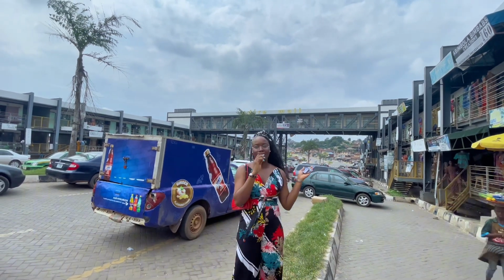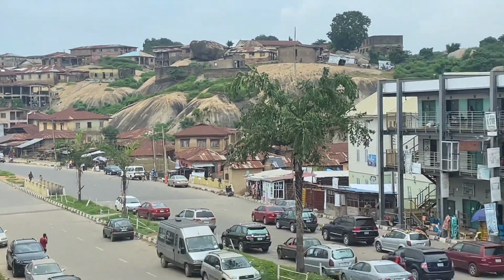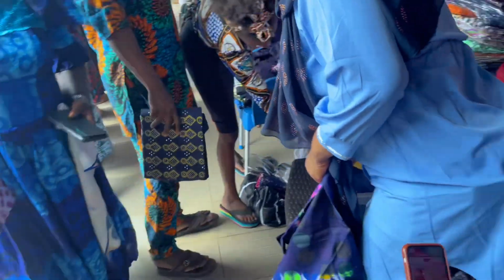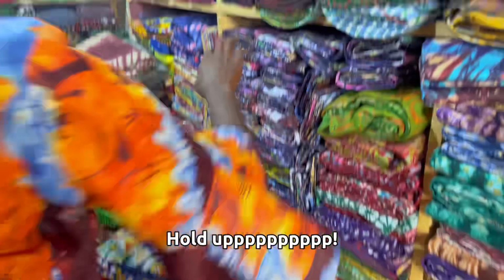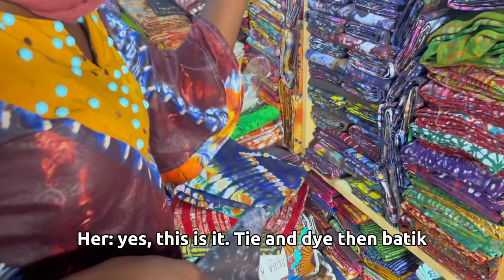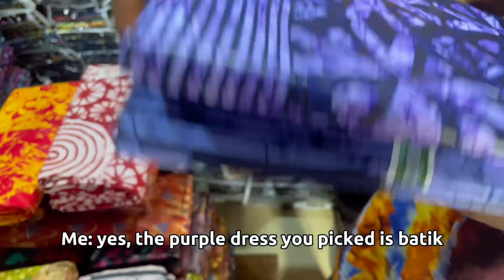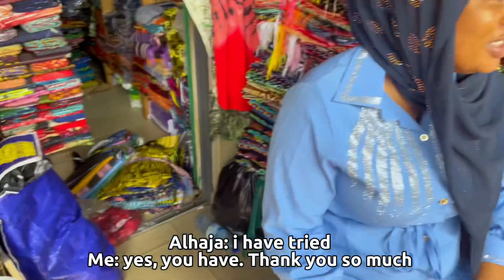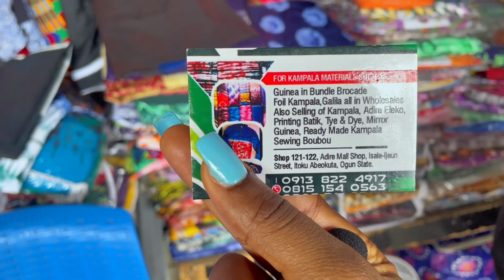Adire Mall - The Largest Adire Market in Africa | xplore Abeokuta Ep 02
Hi lovesssss!
Let's go learn about Adire in Itoku, Abeokuta. I'll admit that i learnt a lot on this trip cause i didn't even know adire and Kampala was the same thing or that there are different types😂
Thank youu💜
   - TGE xoxo💋 ⁣

MOTDOM kampala store
Shop 121-122 Adire mall shop, isale ijeun street, itoku Abeokuta.

I OWN NO RIGHTS TO THE MUSIC USED IN THIS VIDEO